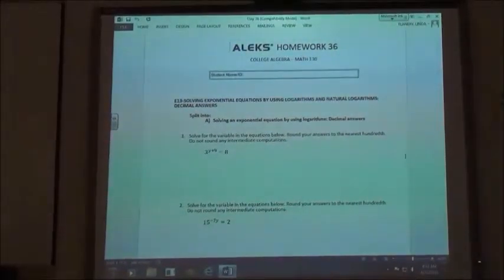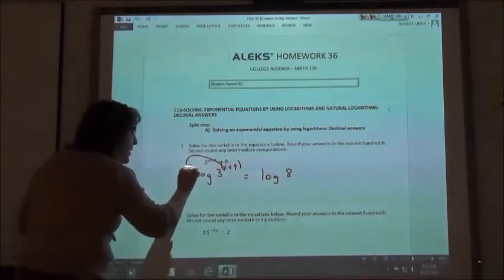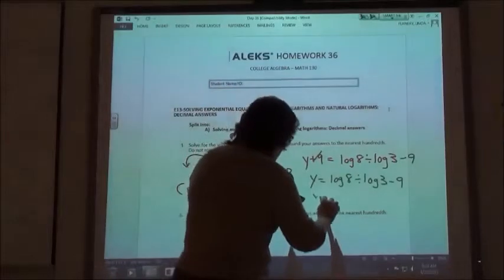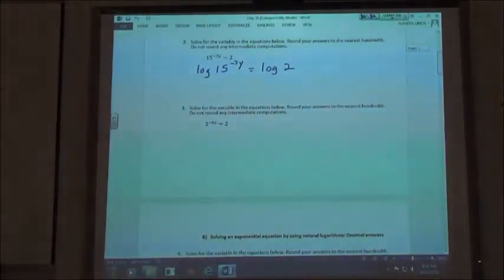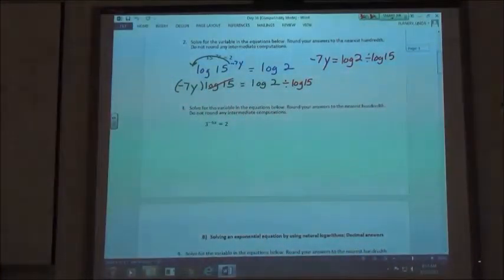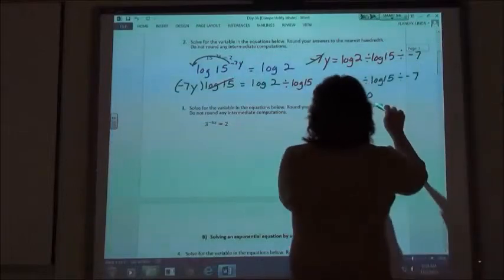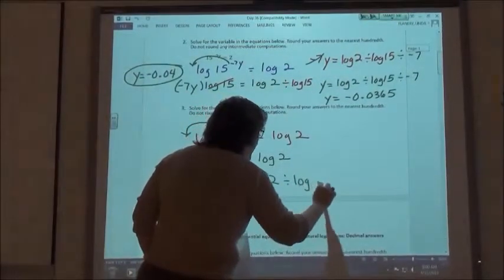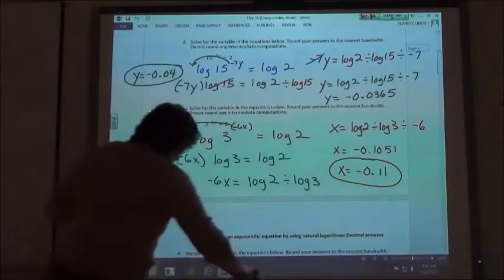E13A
College Alg.